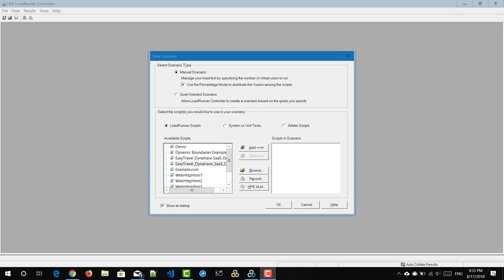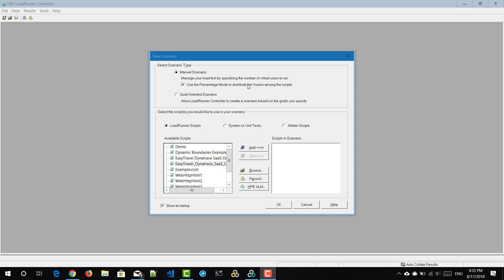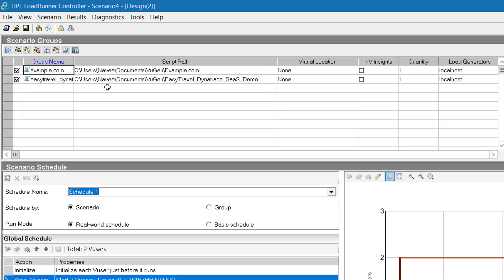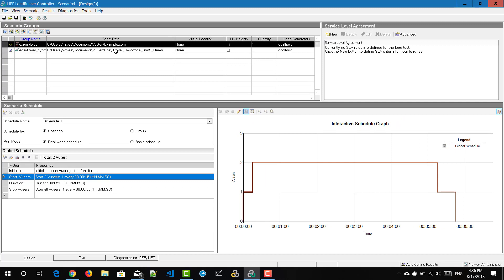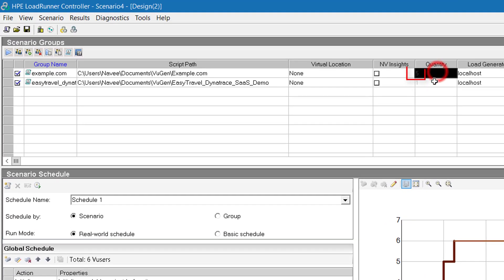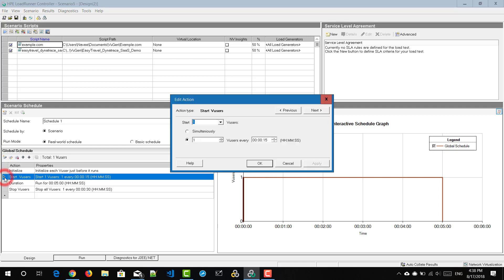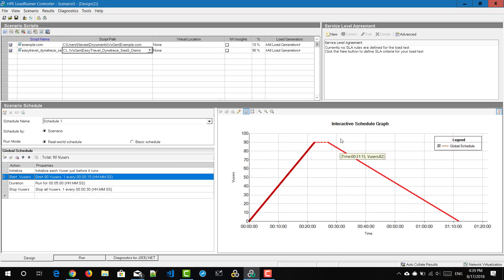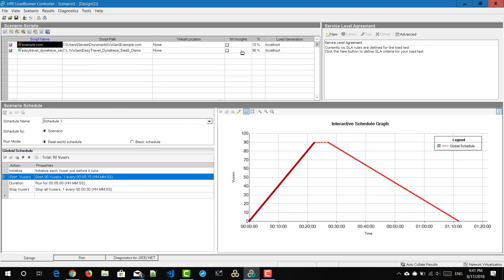Learn LoadRunner Series - #32 - How to design a Manual Scenario in Controller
Watch this video to understand how to design a Manual Scenario in Controller.